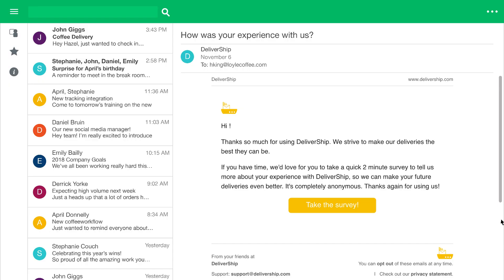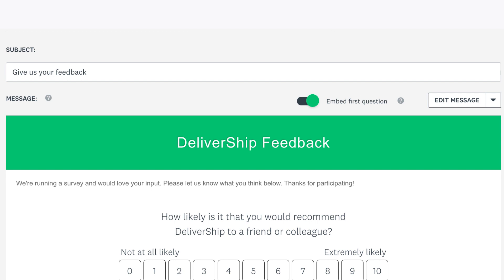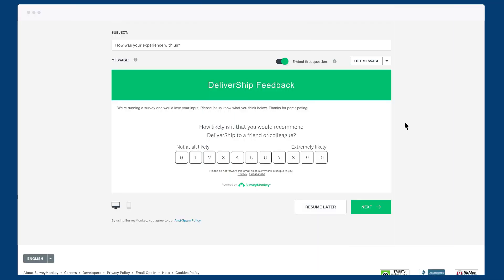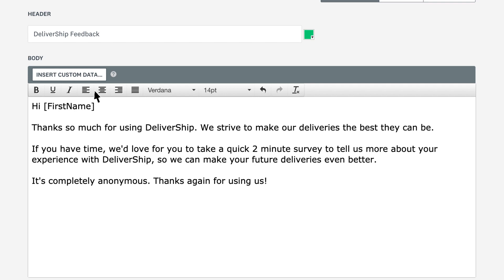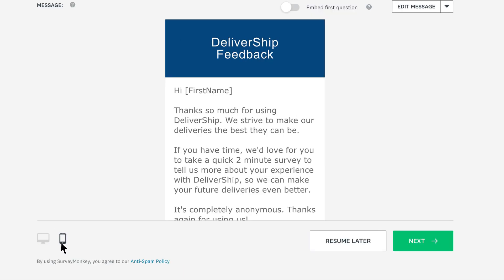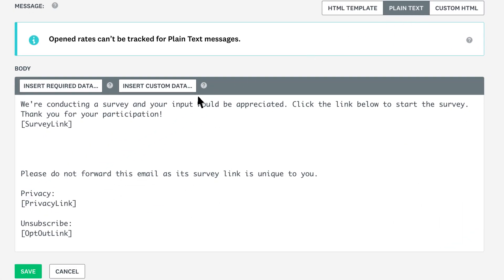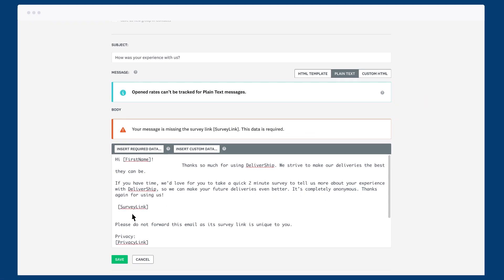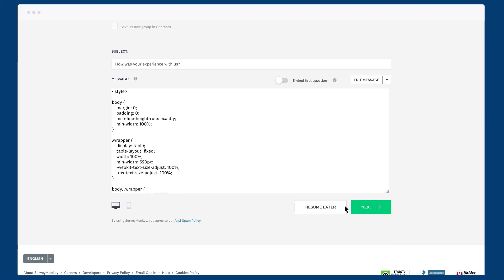Composing Email Invitations with SurveyMonkey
You can email your contacts an invitation to take your survey and track who has responded using the Email Invitation Collector.